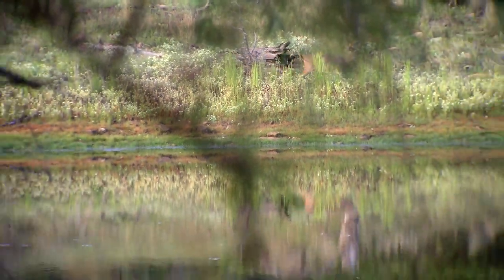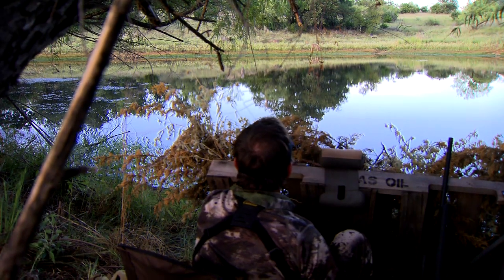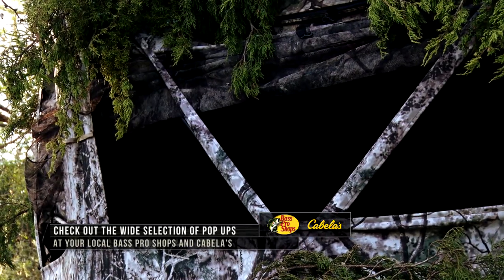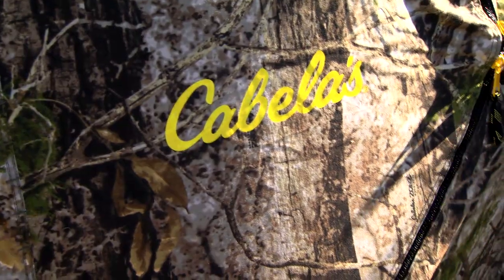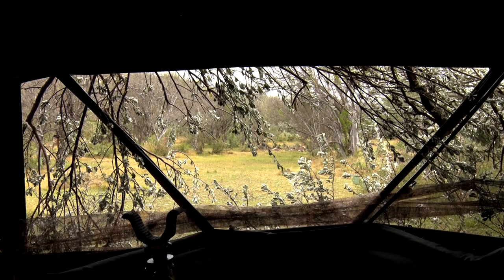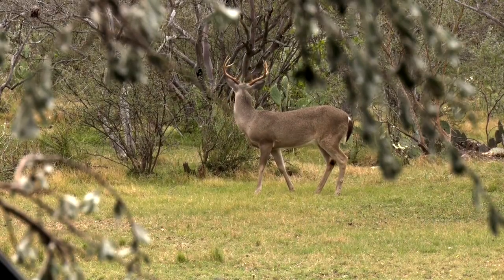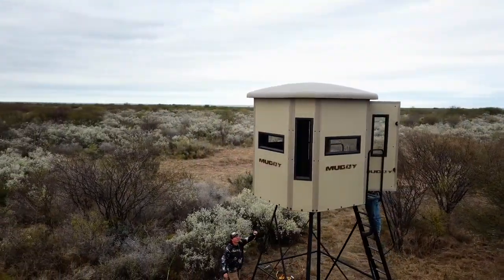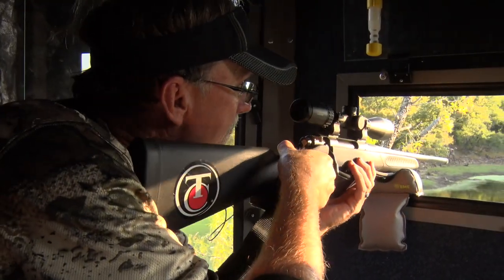Pop Ups vs Ground Blinds vs Box Blinds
You know some of the most simple blinds a person can put together is to just take a couple of pallets, spray paint them a little bit, to kind of get some of the shine off of them for a future hunt, throw some brush up around them, and you're going to find success with those.

The reality is, there's not always the perfect tree, where the deer wanna be to be able to do that and that's where the pop-up comes in, it's the most versatile hunting stand that you're possibly gonna find. Pop-ups come in a lot of different shapes, sizes, designs, fabrics, and each one of them plays and offers a great asset to you as the hunter.

Box blinds have really evolved. There are guys who go build their own and taking all that into account, but for our investment, we like Muddy Blinds. They are well designed, they have a lot of little features built-in there, a mix of window configurations for a rifle, bow, handgun, or even a crossbow.